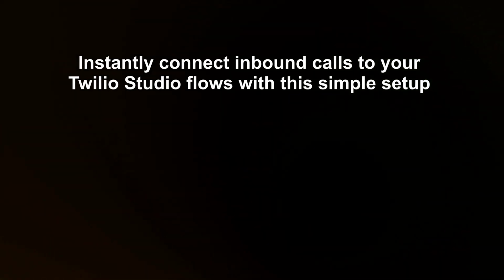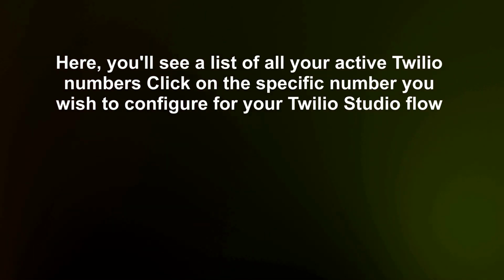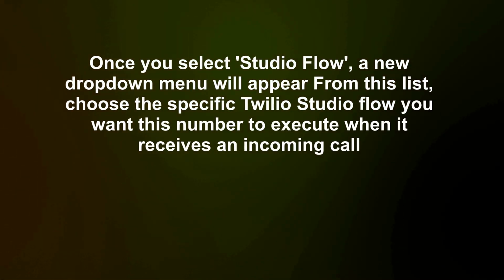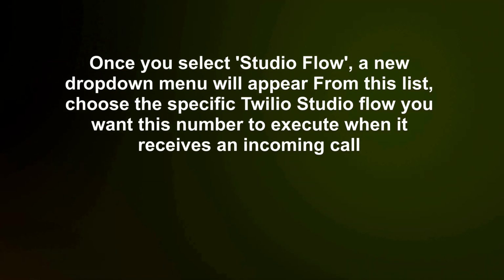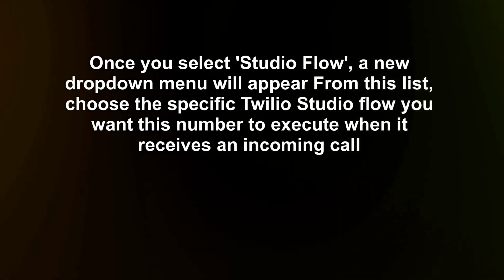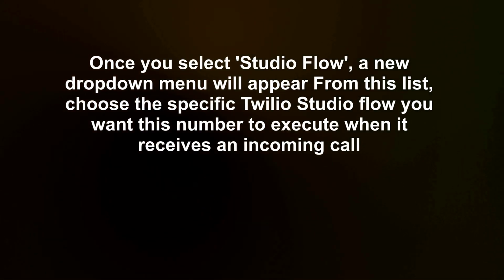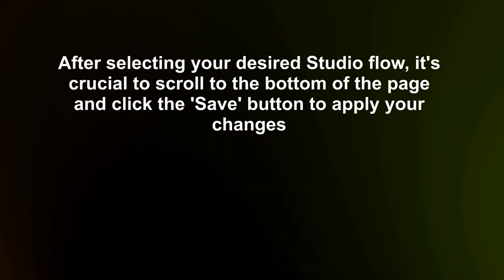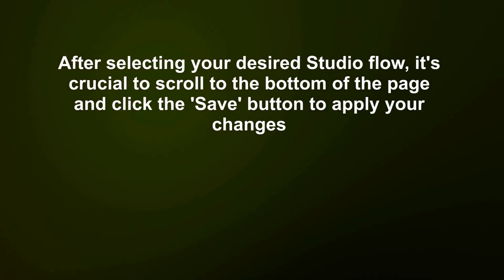How to Configure The Number Voice Url In Twilio Studio - GUIDE!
How to Configure The Number Voice Url In Twilio Studio explains how to set up the voice URL for a Twilio number directly within the Twilio Studio flow builder. This connects incoming calls to your visual Studio workflow.

00:00 Intro
00:07 Access Twilio Console
00:13 Navigate to Phone Numbers
00:19 Select Specific Twilio Number
00:27 Find Voice & Fax Section
00:35 Set "A Call Comes In" to Studio Flow
00:44 Choose Your Studio Flow
00:53 Save Configuration
01:00 Incoming Call Triggered to Studio Flow